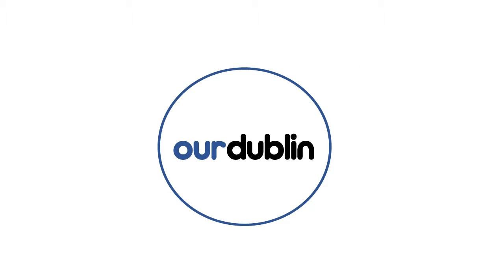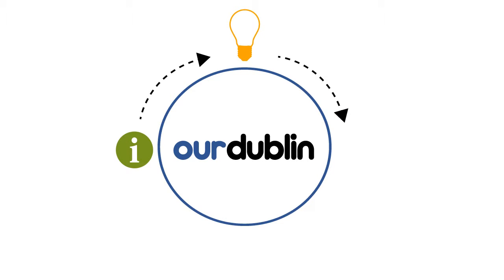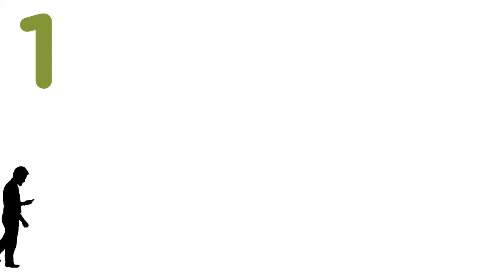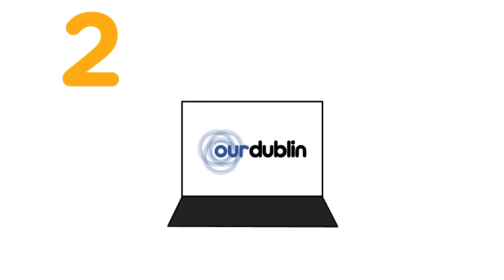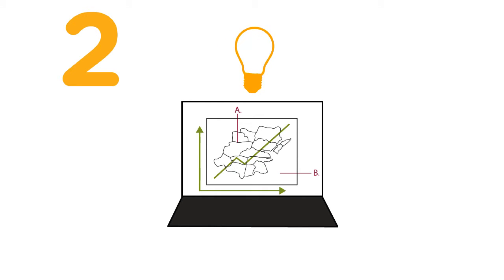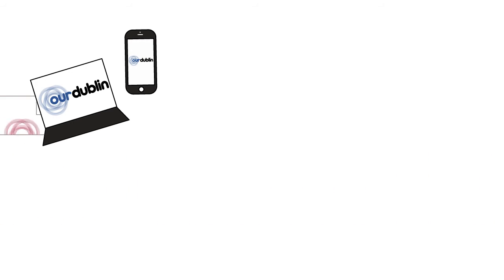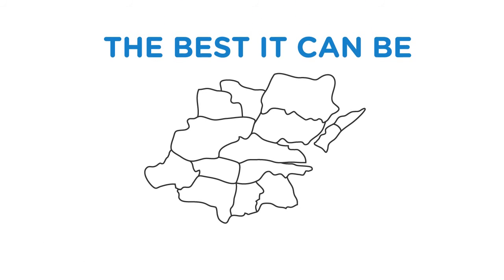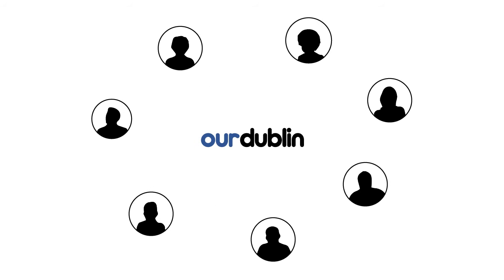2012 Our Dublin Project, Final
A project conducted with Dublin City Council and The Studio.

“Our Dublin” is a multi-platform system that reimagines public service delivery for cities through the development of digital tools that engage citizens and city staff on mutually selected projects.